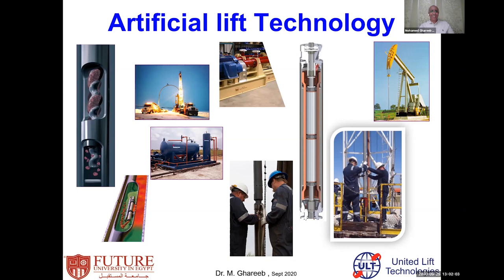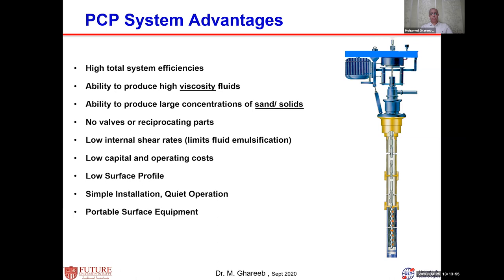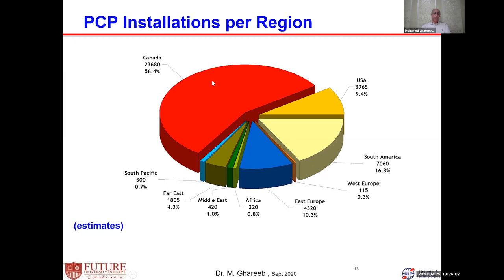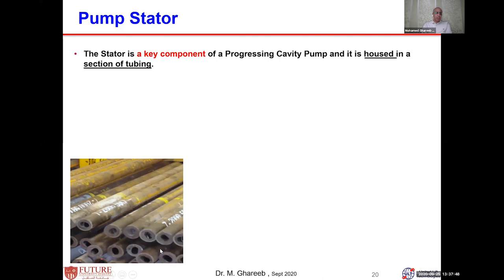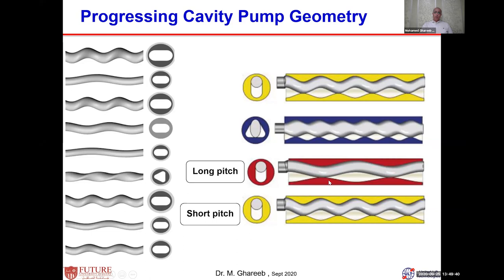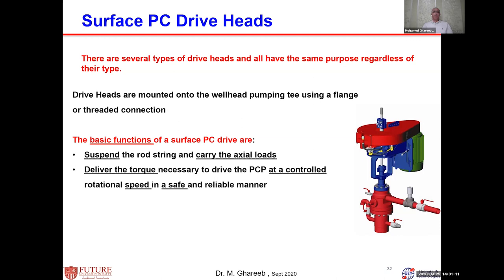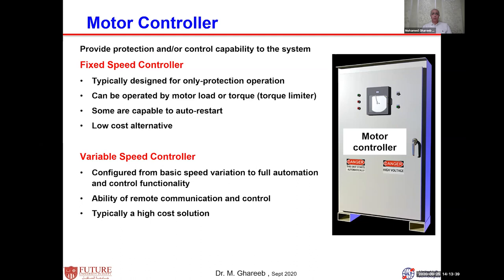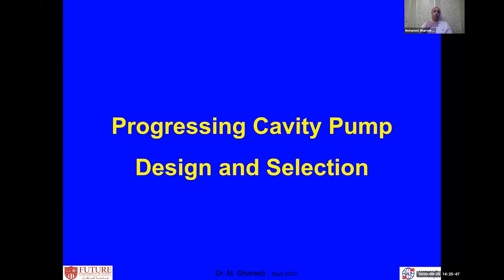Artificial Lift Technology, Dr. Mohamed Ghareeb 07/08